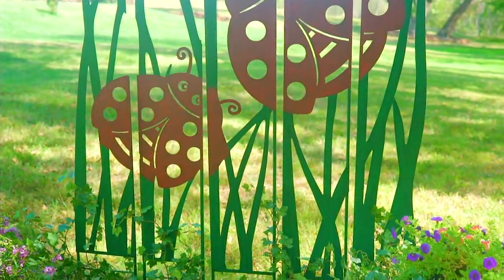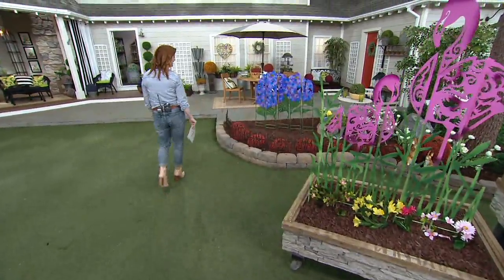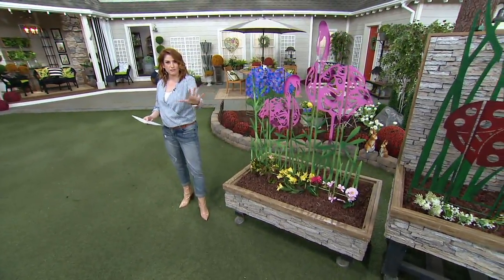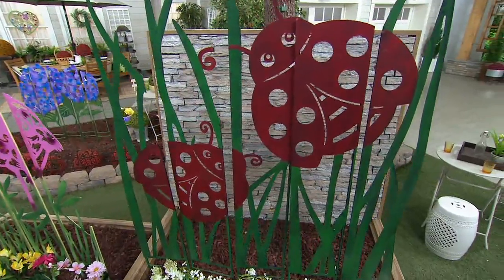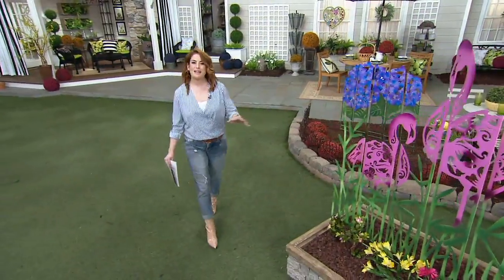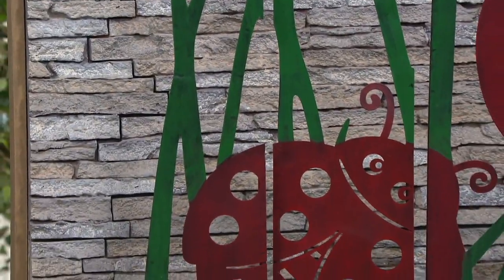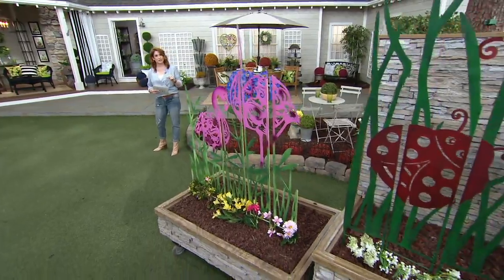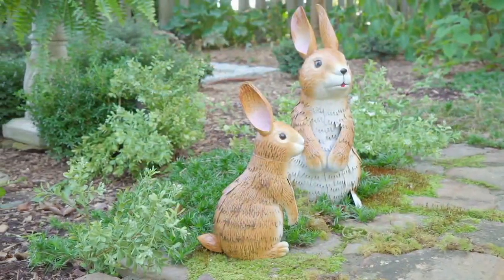Plow & Hearth Colored Metal Panel Stakes on QVC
Plow & Hearth Colored Metal Panel Stakes

Plant something novel in your yard this year -- these decorative metal panels! From Plow & Hearth.